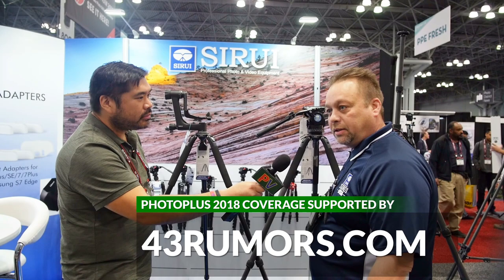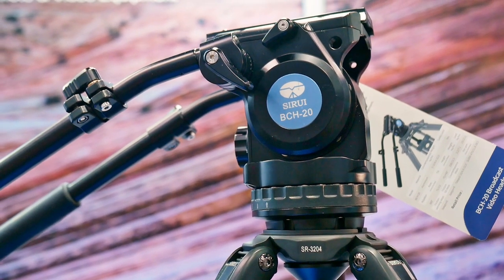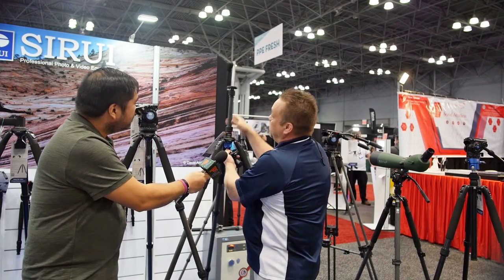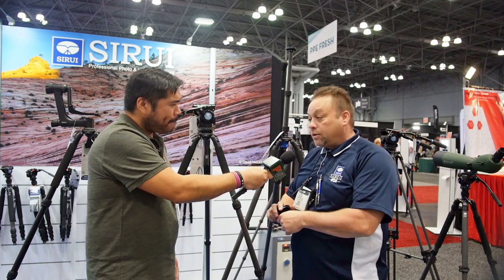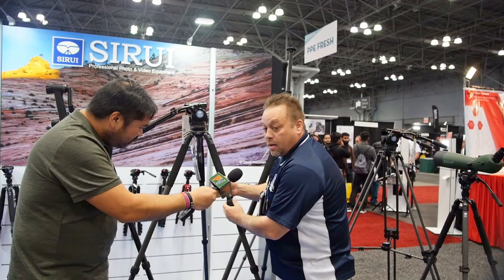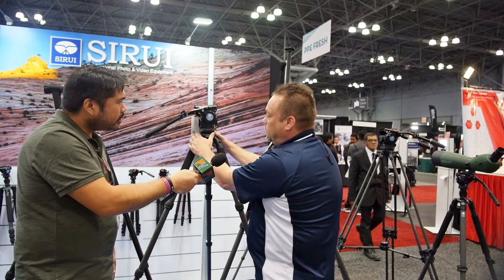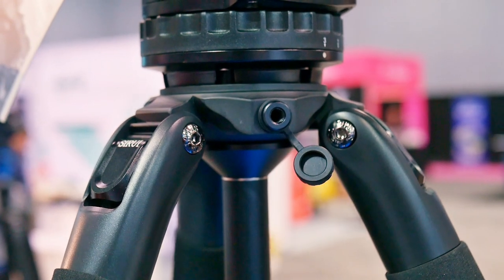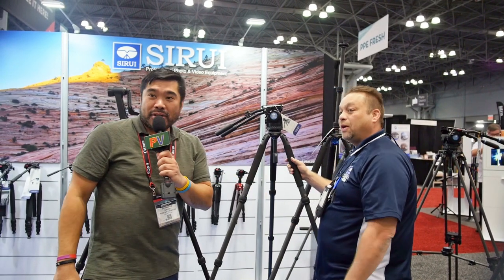Sirui SR-3203, SR-3204 and SR-3004 Tripods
Interview with John Mascis from Sirui USA about new SR lineup in their tripod products range. As usual Sirui try to offer best prices yet offering premium build and quality. Using 10 layers carbon fiber,  all forged metal parts, special sturdy fixing elements. All tripods have an integrated 75mm bowl in addition to removable flat top plate. They also have optional telescoping column if you want to go very high.